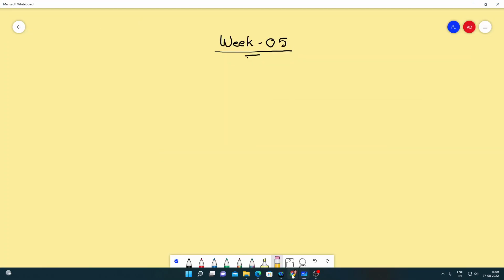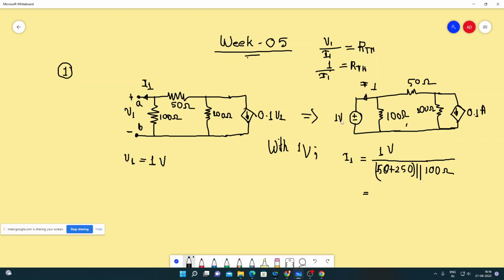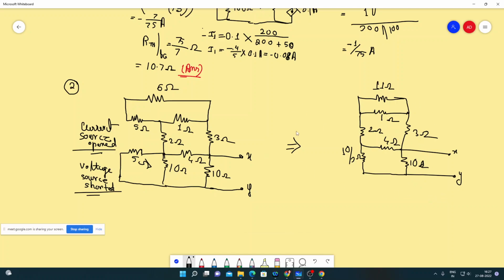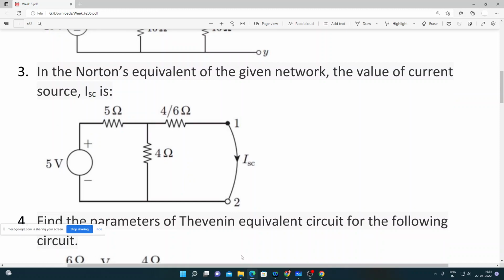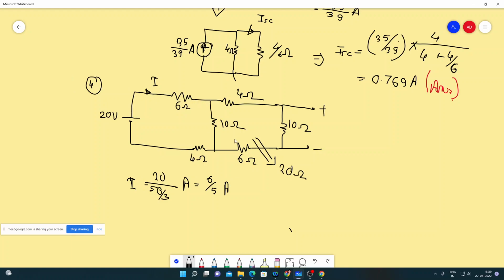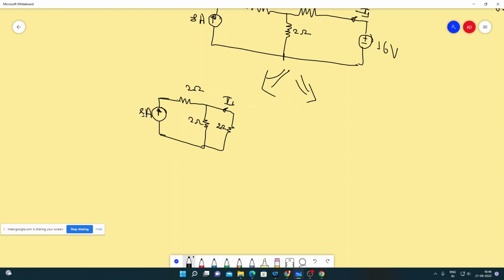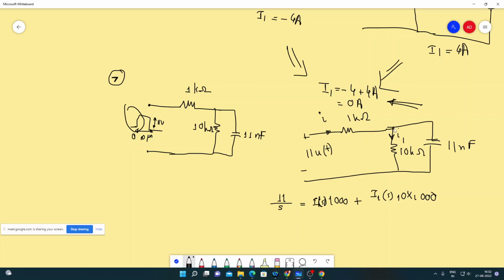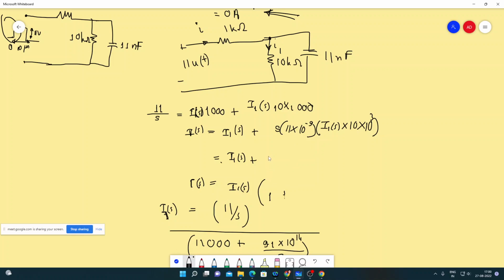Week 5 Discussions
NPTEL Course:- Basic Electric Circuits